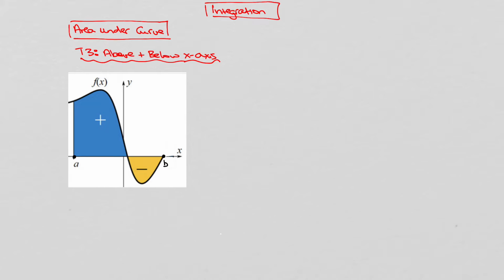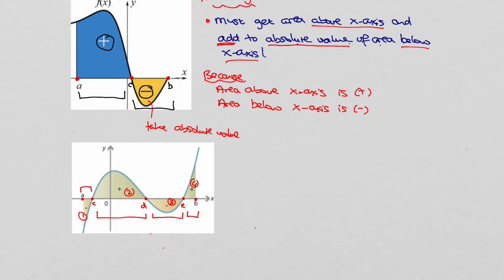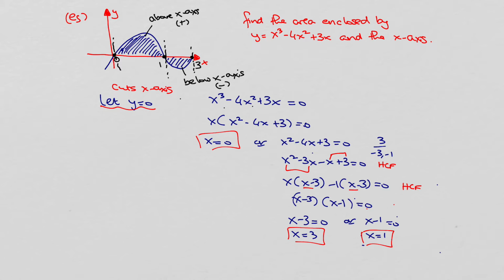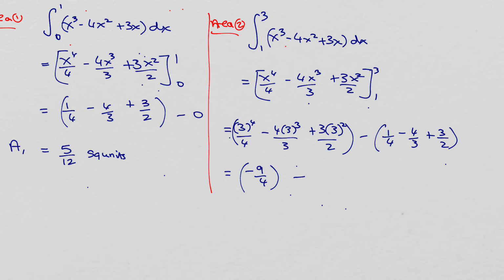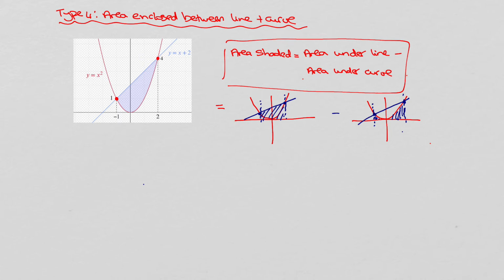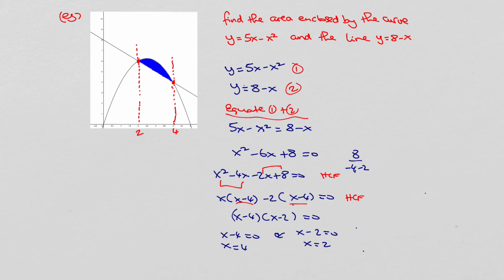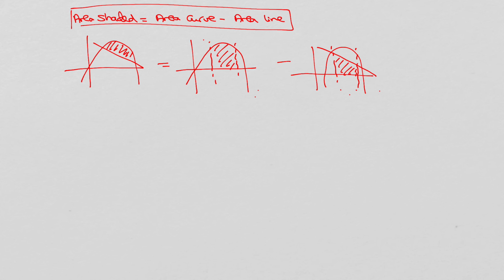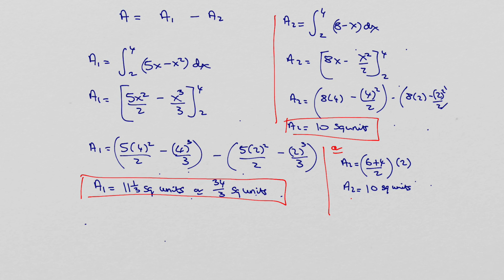Integration Area under curve T3, 4